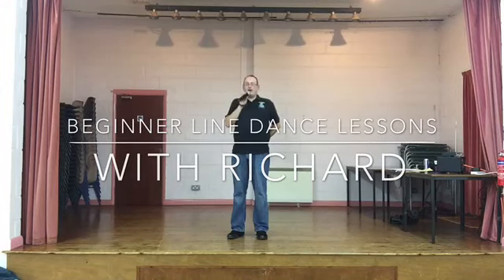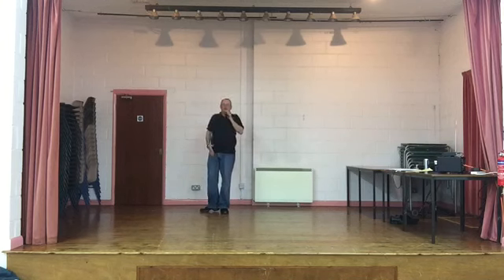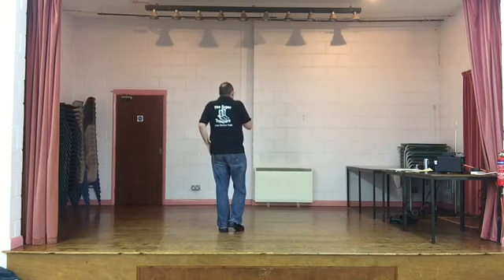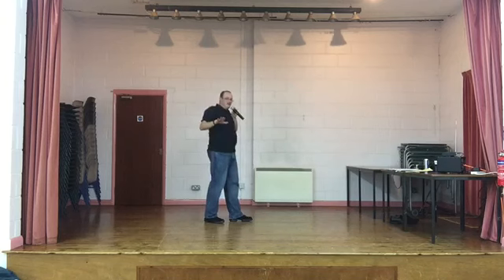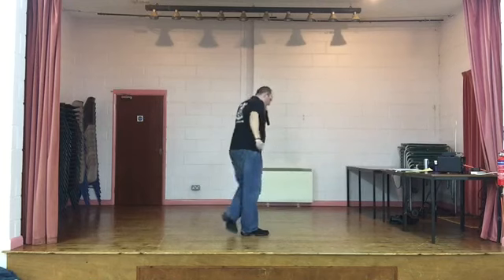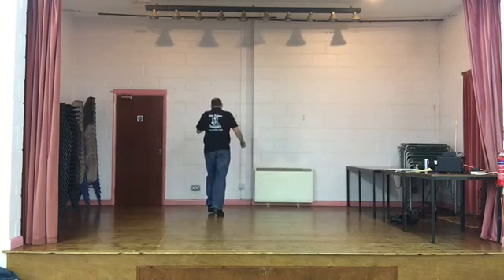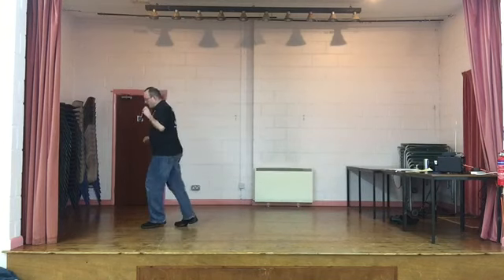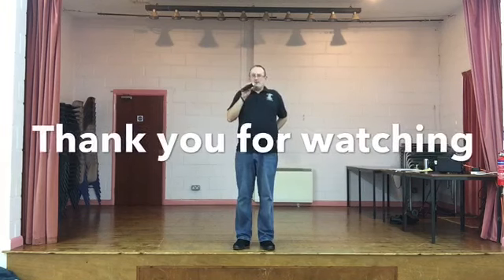BEGINNER LINE DANCE LESSON 15 - Hey You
4 walls, 32 counts
Choreographed by Gary Lafferty
Choreographed music - Come On Over To My Place by The Drifters

Skip to 8 minutes  00 seconds for the music